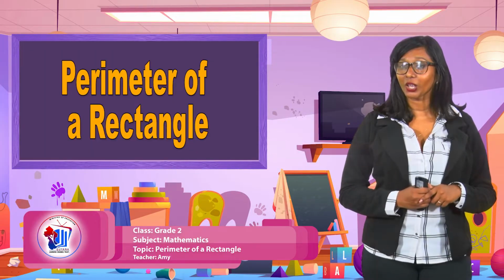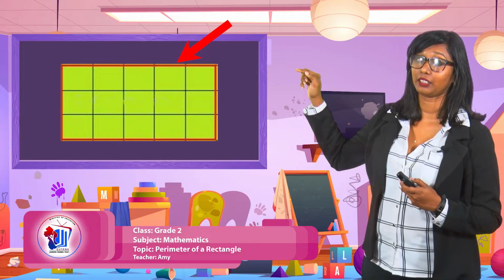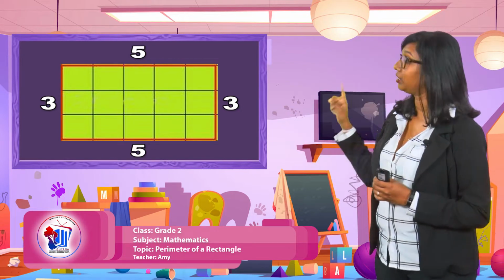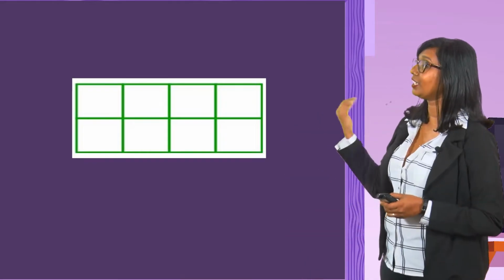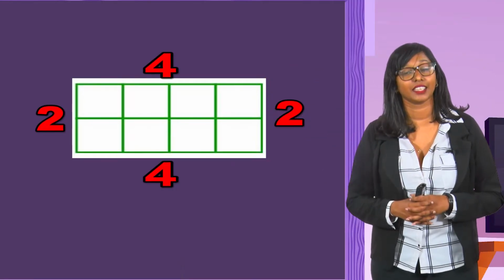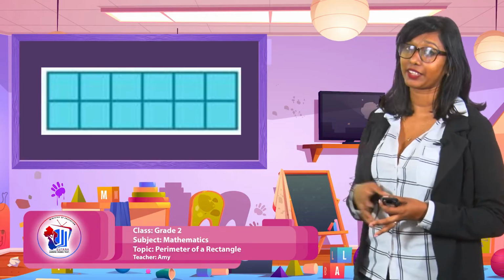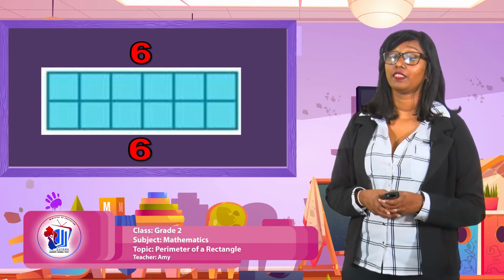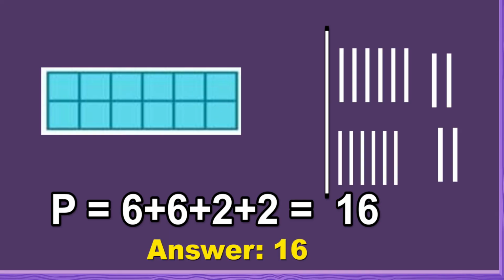Mathematics - Grade 2: Perimeter of a Rectangle